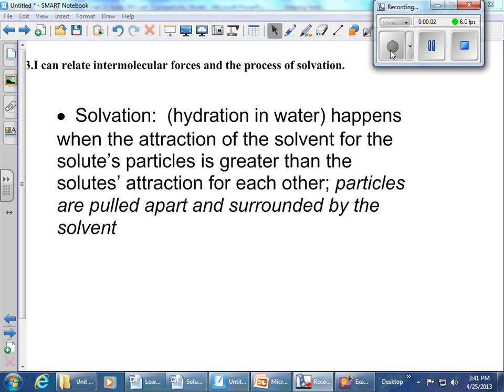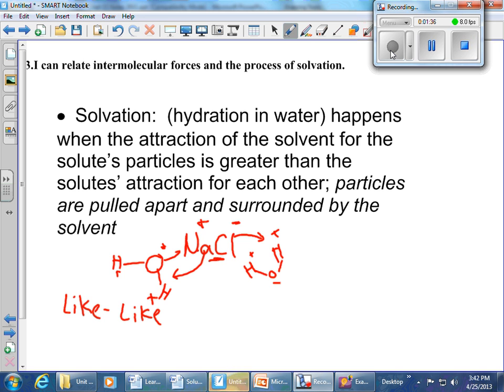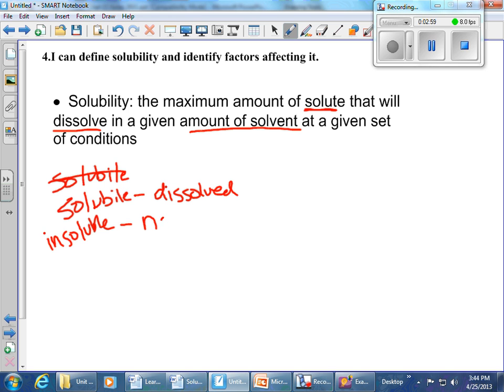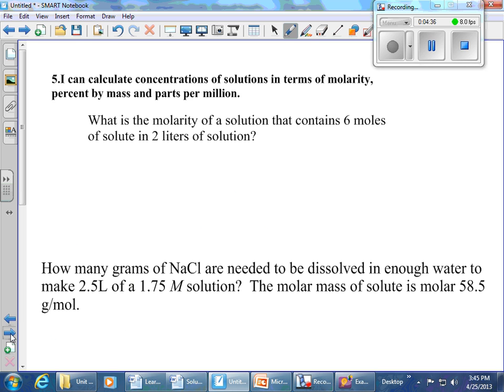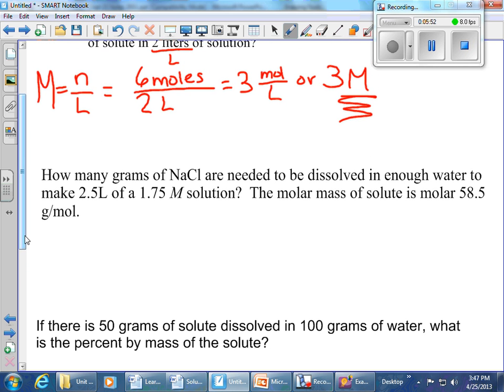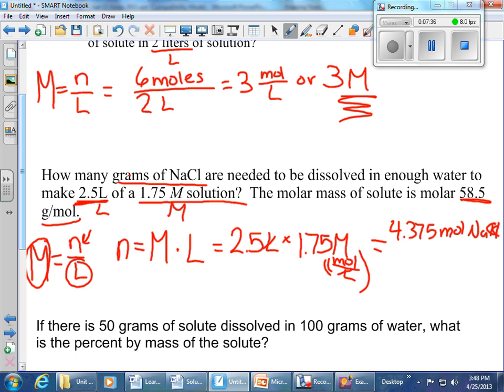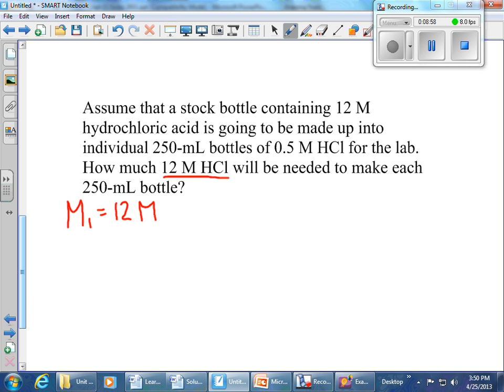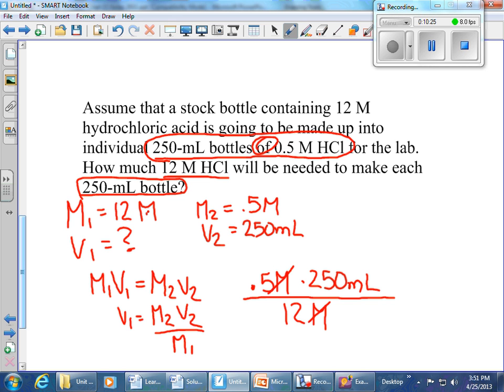Solutions Learning Target 3-5